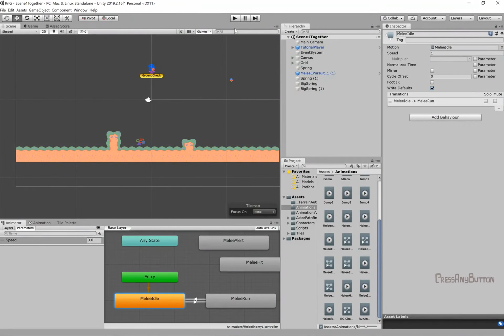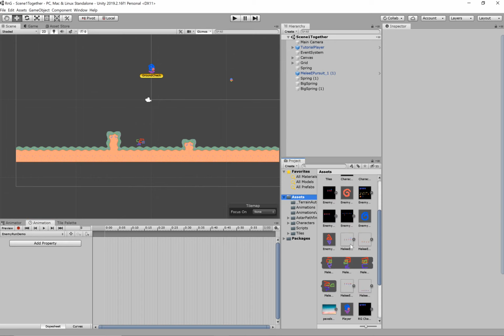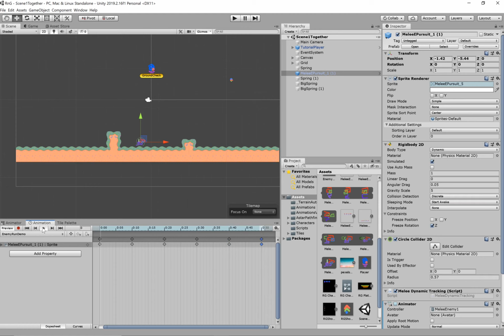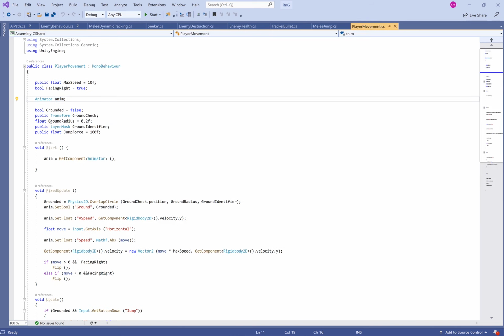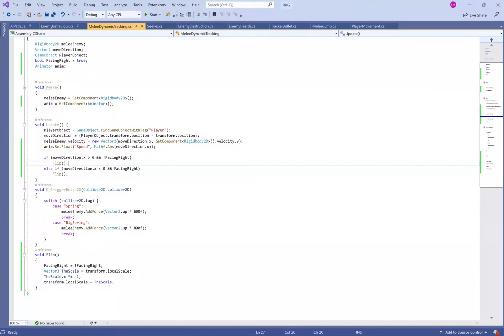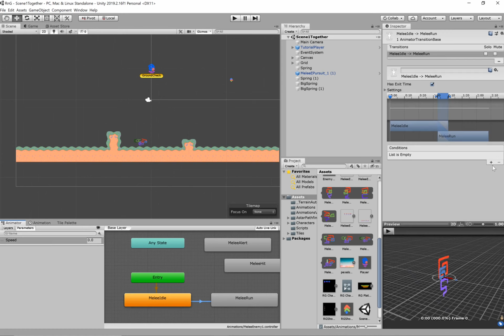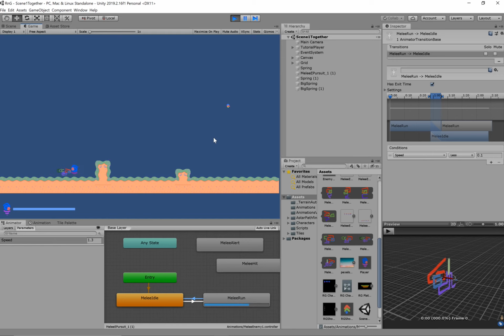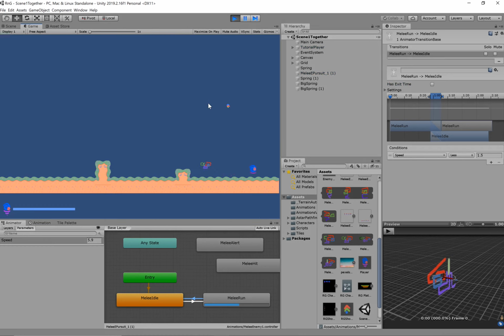Unity Still From a Beginner- Run and Gun #12- Enemy Melee Animations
Just attaching animations to our new enemy type along with having them face the right direction during pursuit, enjoy!